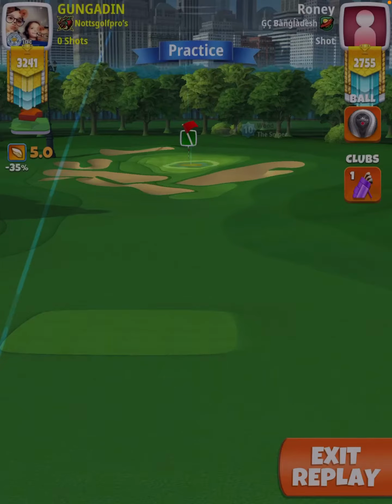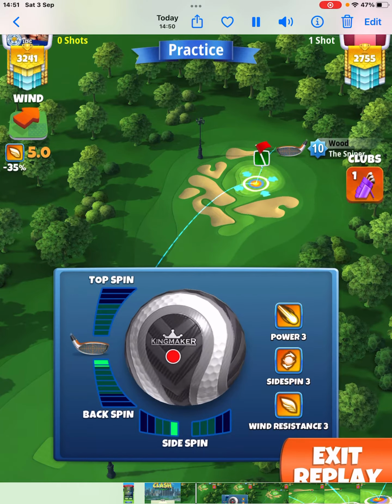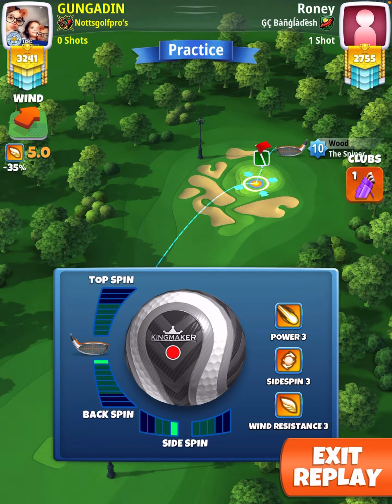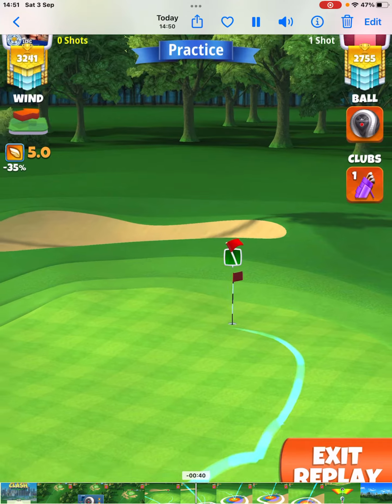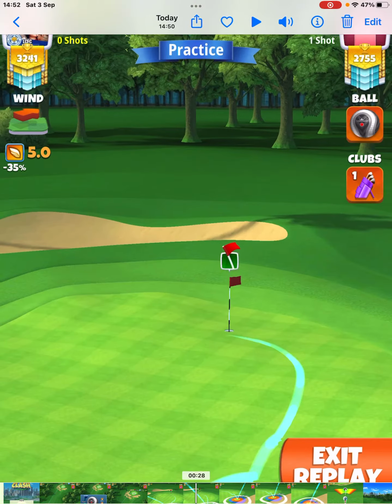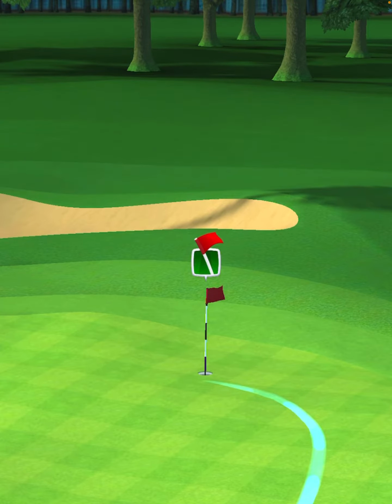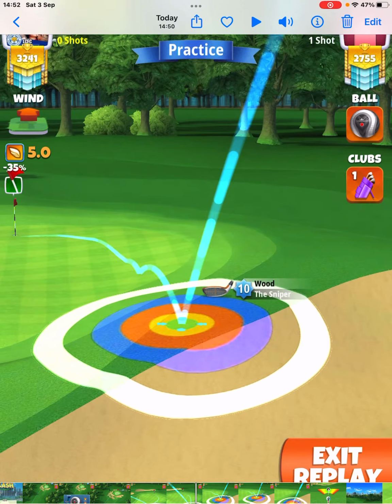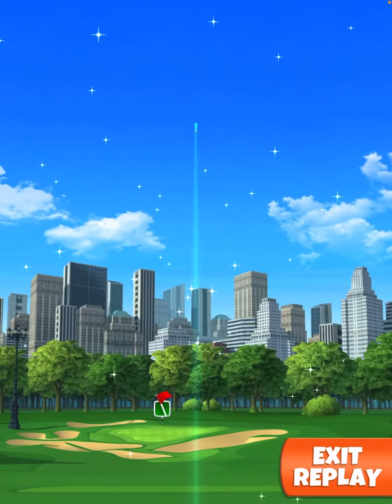WR Hole 13, Golf Clash Breakpoint Tournament PRO